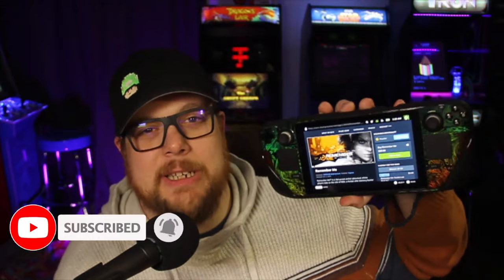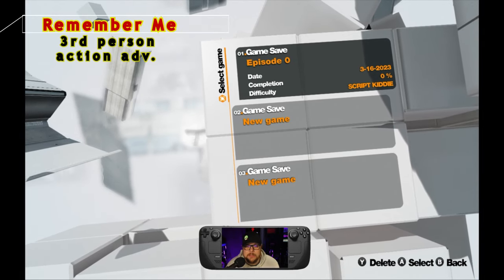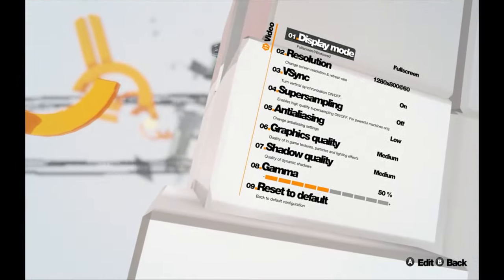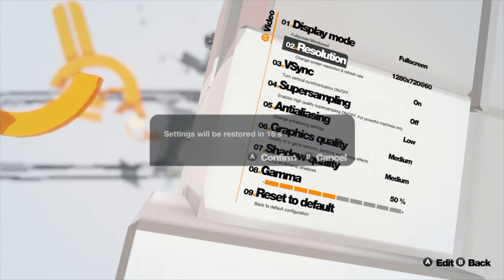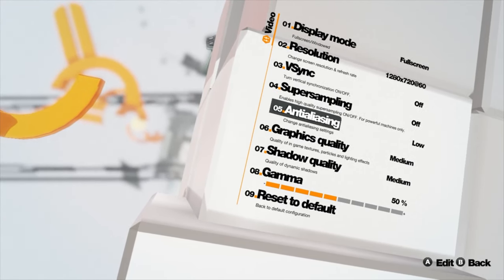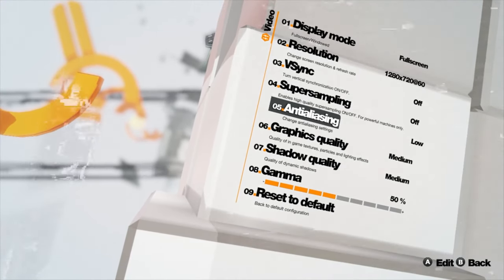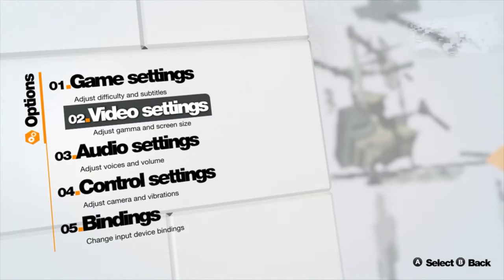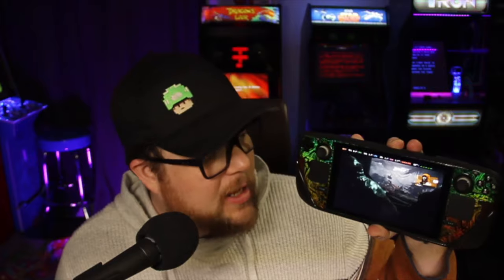Remember Me STEAM DECK (WHAT'S ON DECK - EPISODE 185)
Anti-Slip Stand for Steam Deck Dock SG0104: (Works With Steam's Offical Dock and supports cases)